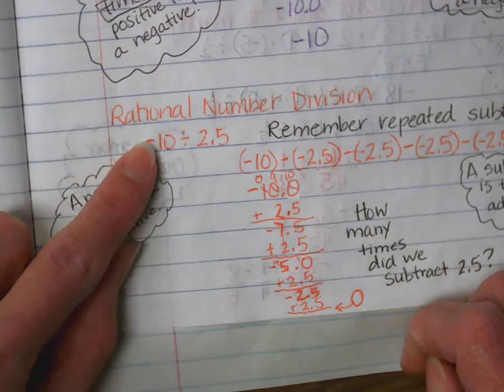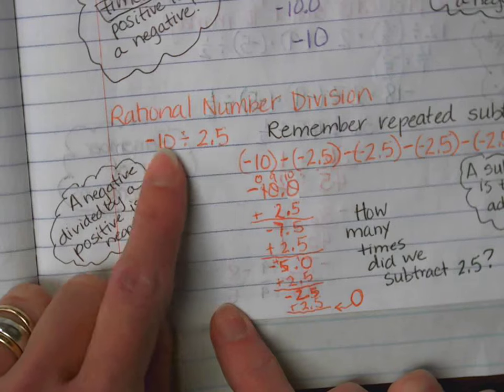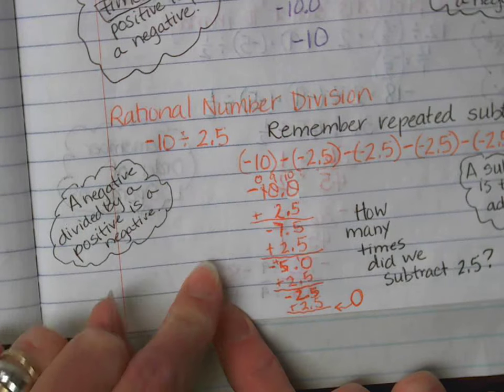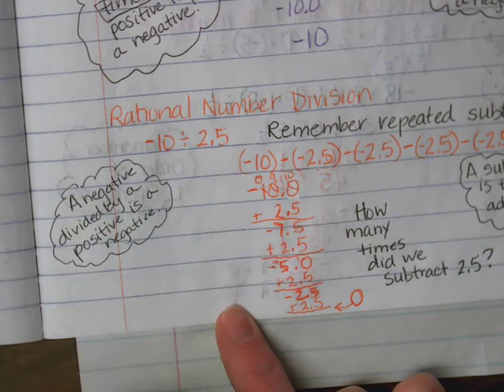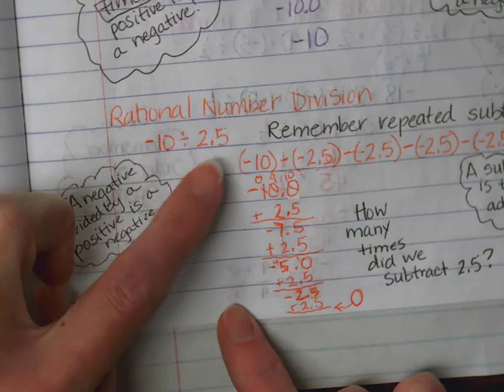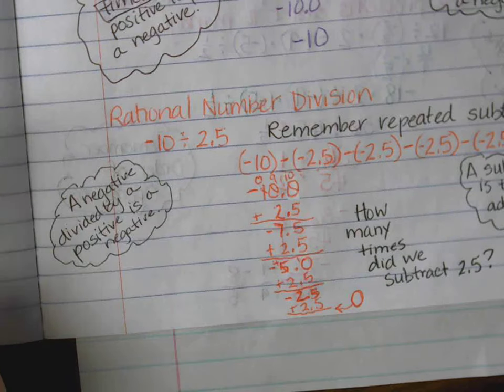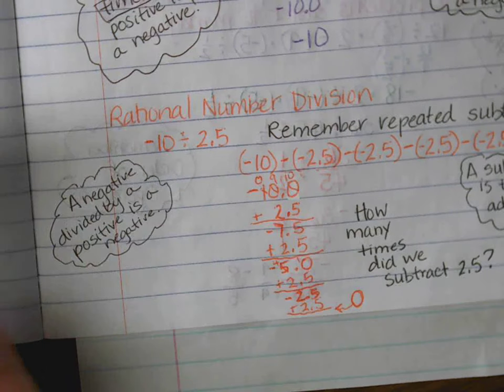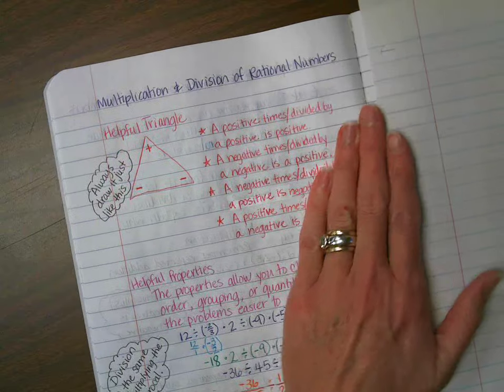Acc Math 7:8 Module 8 Lesson 7